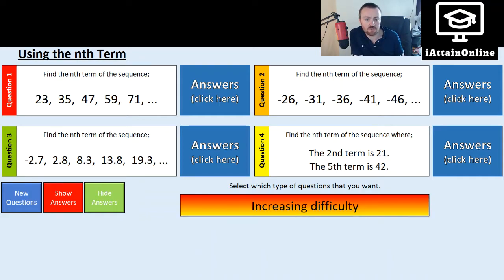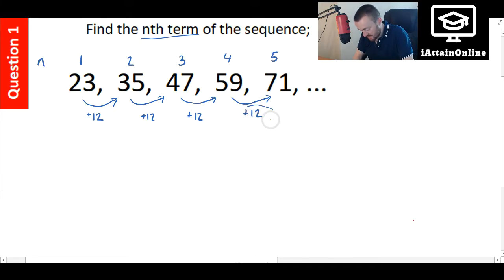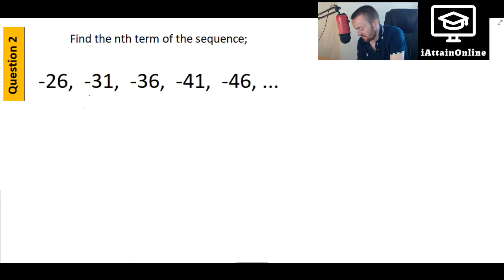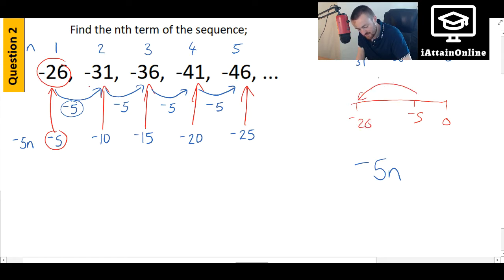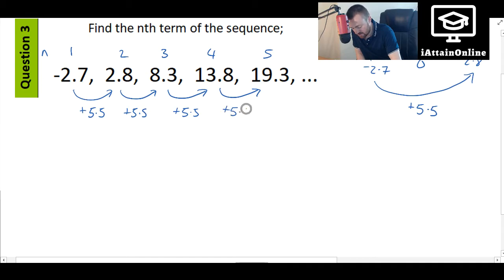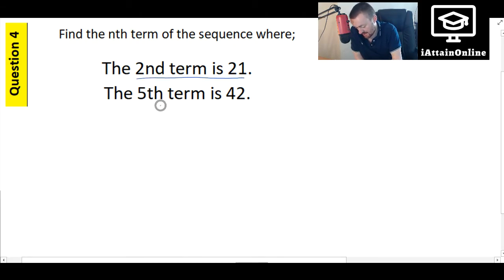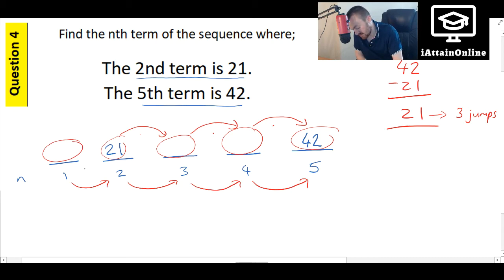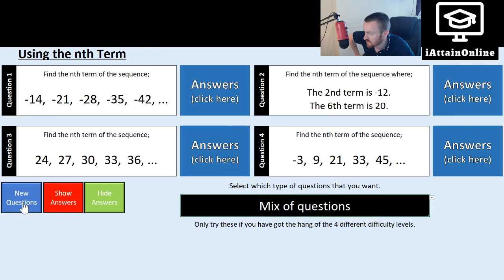Finding the nth Term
Video tutorial on finding the nth term of a linear sequence.

This means that you are adding/subtracting the same thing to get from one term to the next.

You can download a copy of the question generator here...

I do also offer individual or group online tutoring.